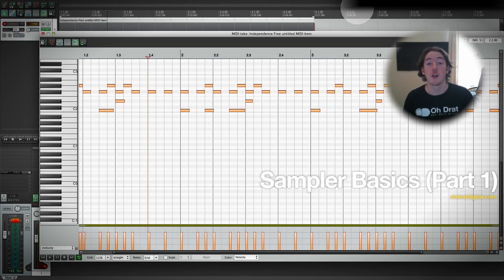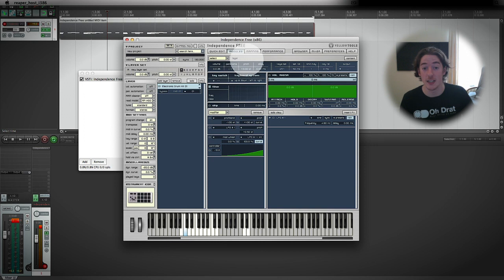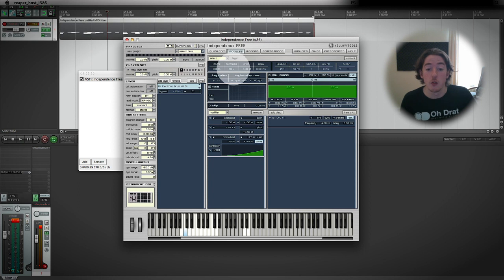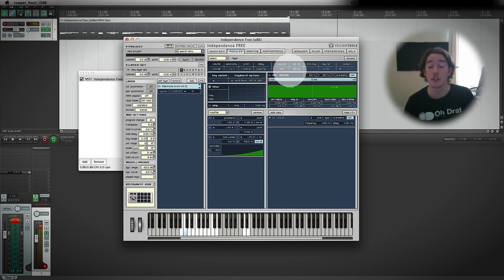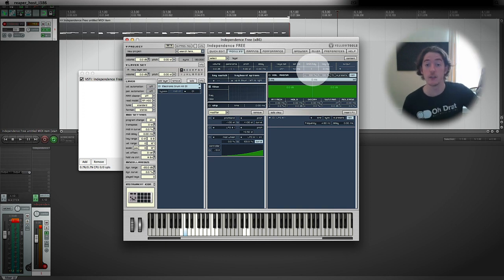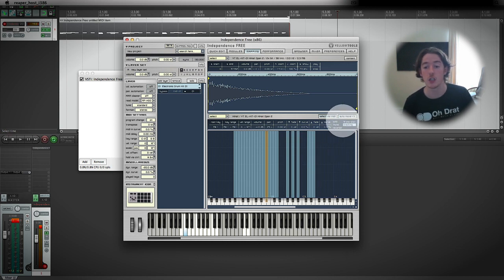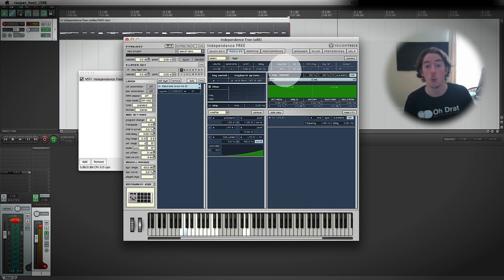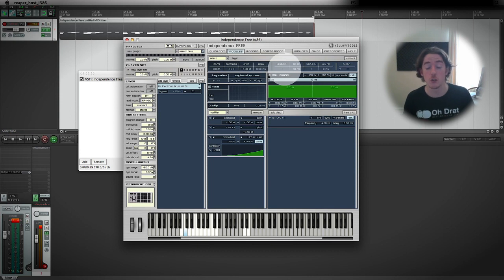Total Music Production Course 14/63: Sampler Basics Part 1